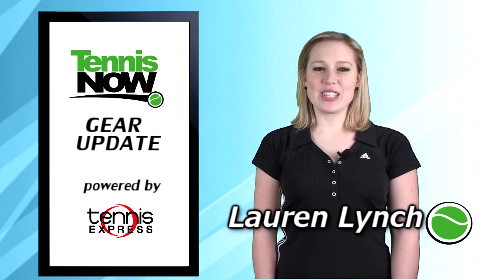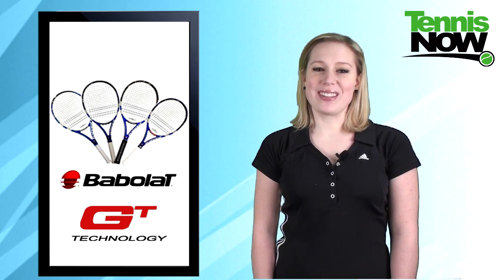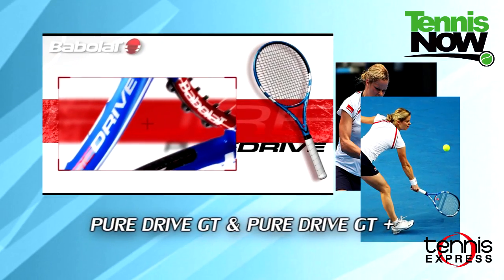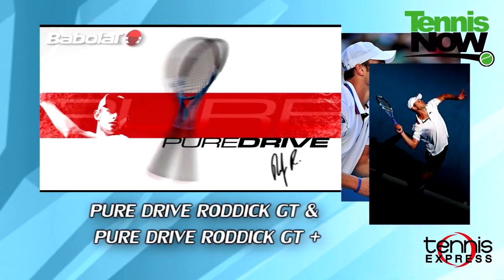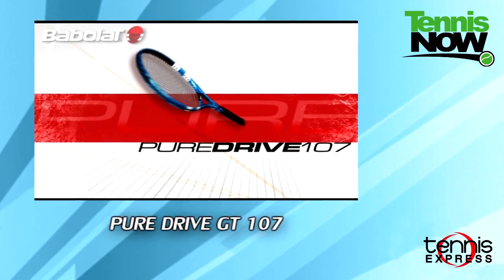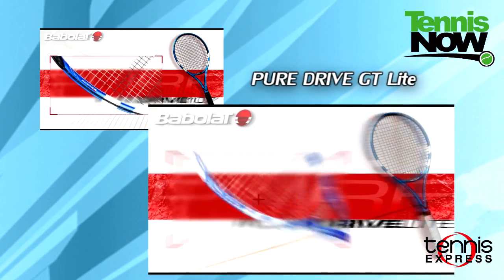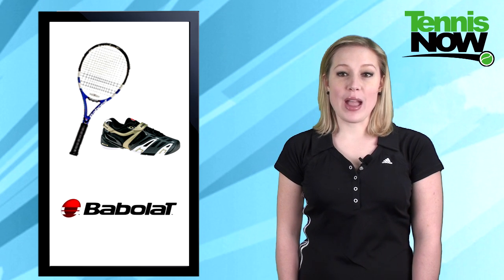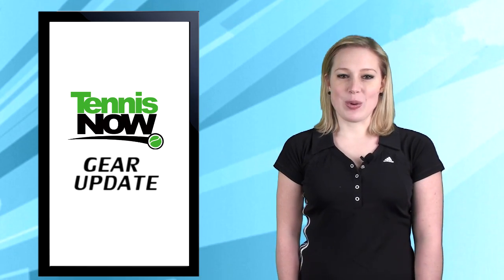Tennis Now Gear Guide - Episode: 2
Lauren Lynch gives us the skinny on the latest racquet line from Babolat featuring the new GT technology.  Racquets discussed include the Pure Drive GT and Pure Drive GT Plus; the Pure Drive Roddick GT and Pure Drive Roddick GT Plus; and finally the Pure Drive GT 107 and Pure Drive GT Lite. - Powered by Tennis Express